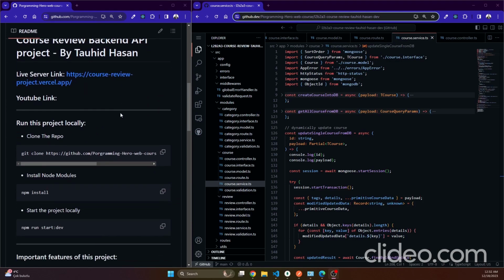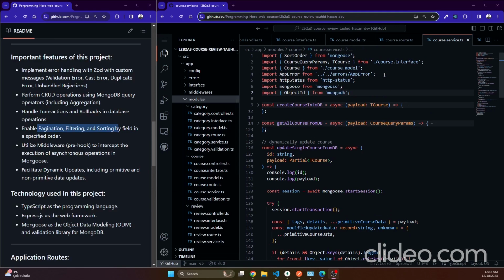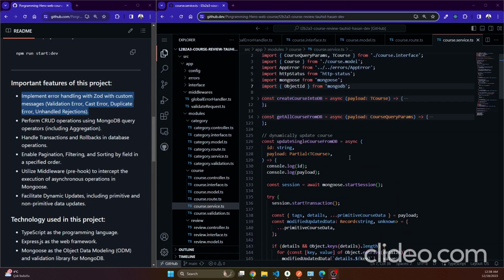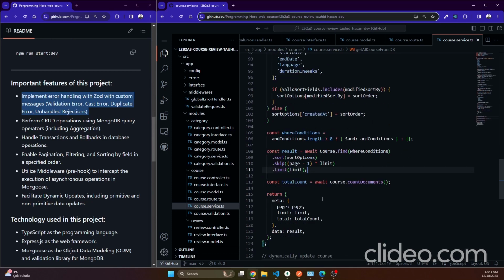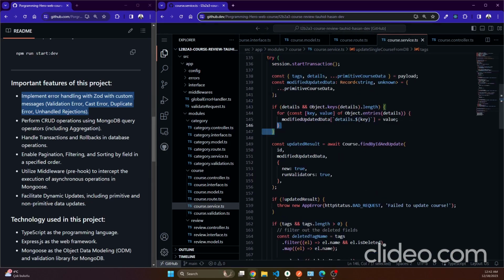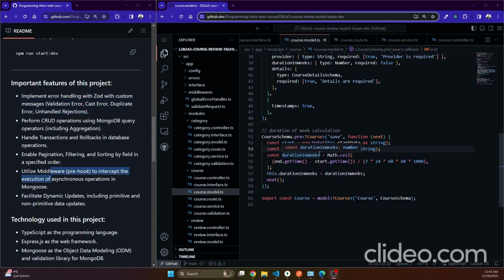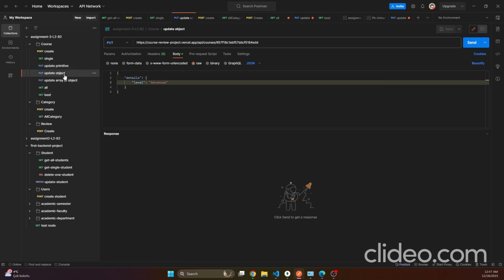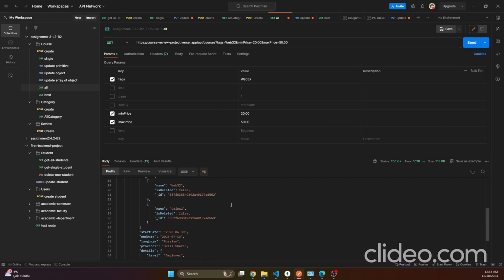Course Review Backend Api Project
Important features of this project:
Implement error handling with Zod with custom messages (Validation Error, Cast Error, Duplicate Error, Unhandled Rejections).
Perform CRUD operations using MongoDB query operators (including Aggregation).
Handle Transactions and Rollbacks in database operations.
Enable Pagination, Filtering, and Sorting by field in a specified order.
Utilize Middleware (pre-hook) to intercept the execution of asynchronous operations in Mongoose.
Facilitate Dynamic Updates, including primitive and non-primitive data updates.

Technology used in this project:
TypeScript as the programming language.
Express.js as the web framework.
Mongoose as the Object Data Modeling (ODM) and validation library for MongoDB.